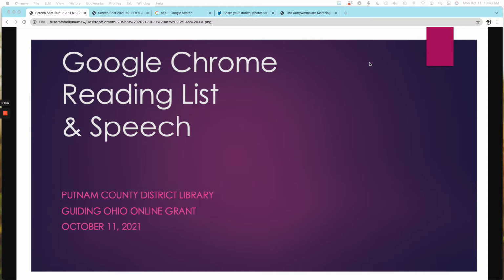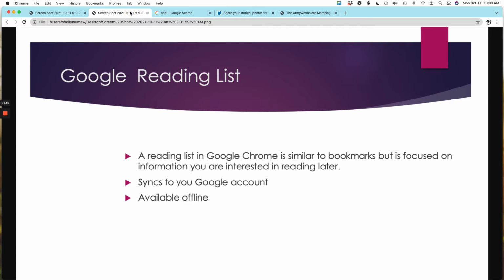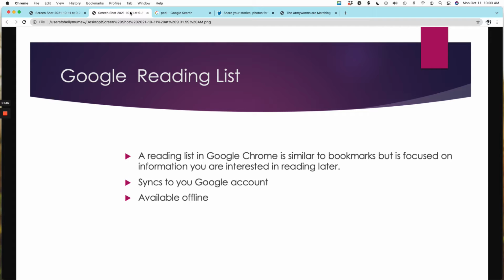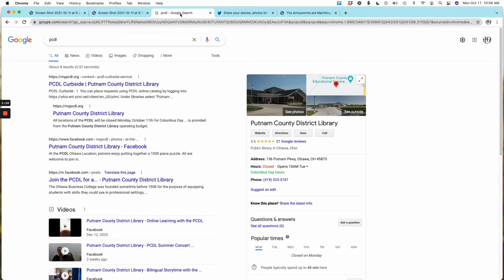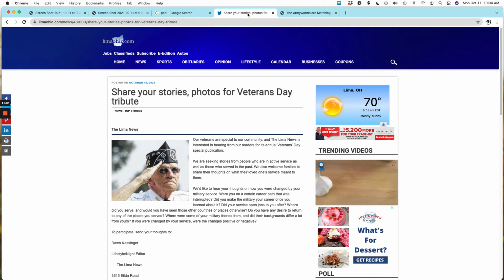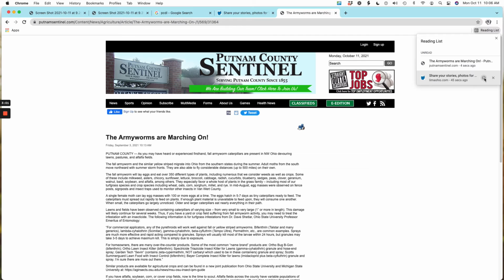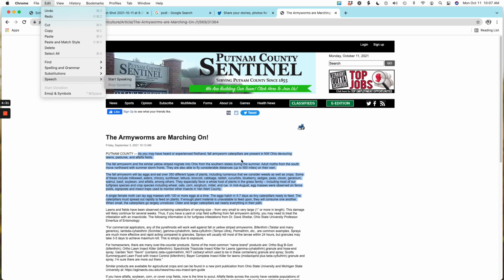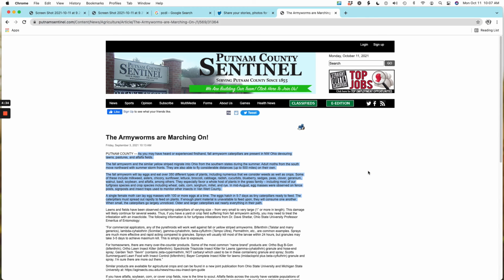Google Chrome Reading List & Speech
How to add items to Chrome Reading List and how to use the Speech option when you want a webpage read to you.